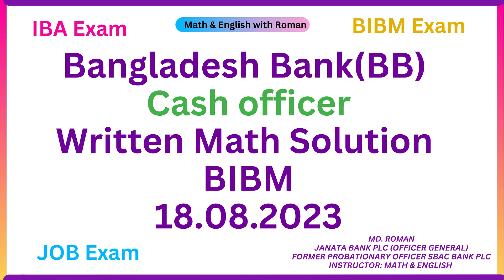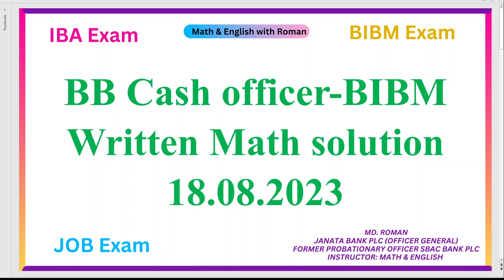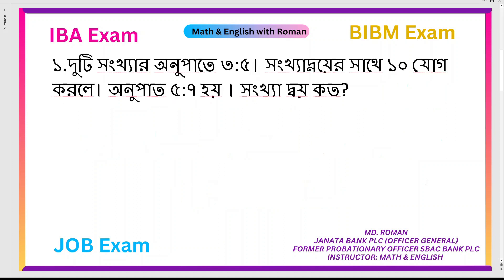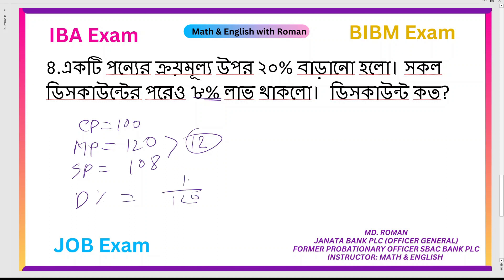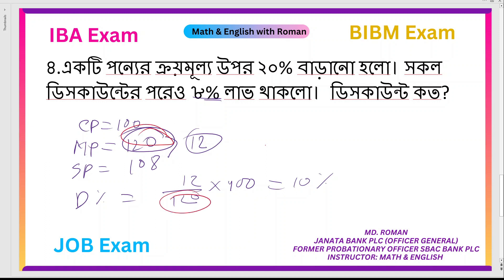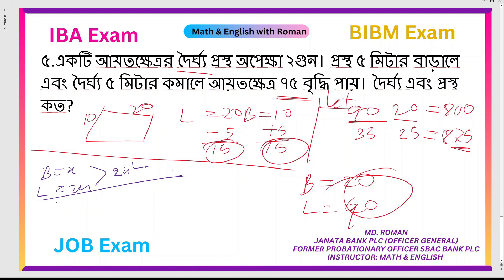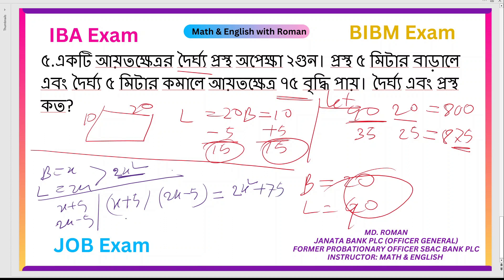BB Cash Officer-2023 Written Math Smart Solution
Bangladesh Bank cash officer-2023
Written math smart solution
Exam organizer: BIBM
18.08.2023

MD. ROMAN
JANATA BANK PLC (OFFICER GENERAL)
FORMER PROBATIONARY OFFICER SBAC BANK PLC
INSTRUCTOR: MATH & ENGLISH